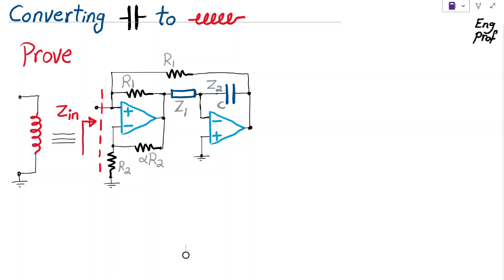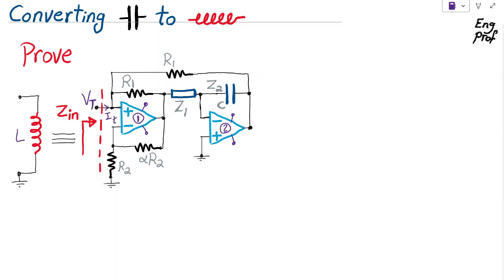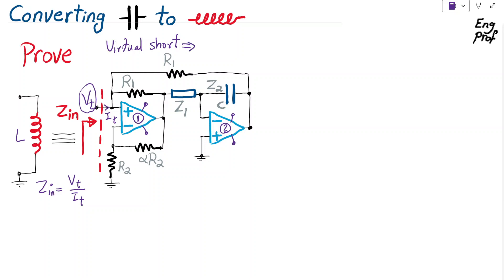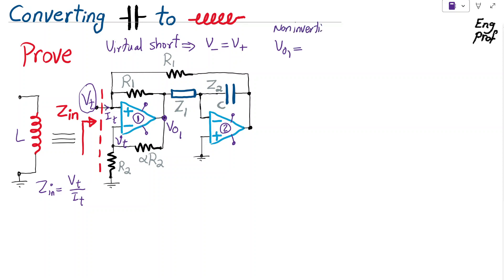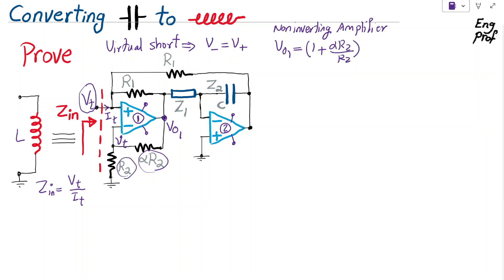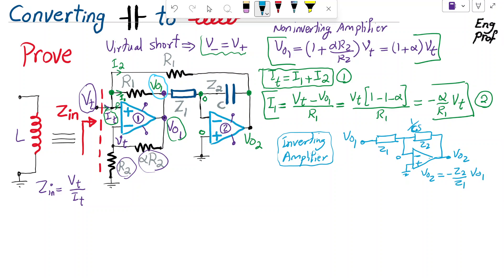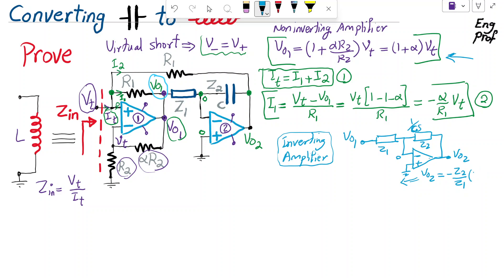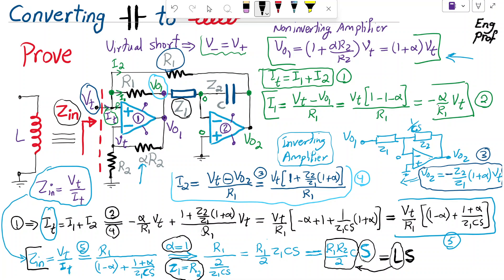Converting Capacitance to inductance: Active Inductor with Op Amps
Large inductors are bulky, inefficient with low Quality factors.  An active inductor can be realized using just two operational amplifiers, one capacitor and a few resistors.  It is shown that with proper selection of the components in this circuit, we can realize an inductive impedance (Ls) as seen from the input of the shown circuit.  The value of L can be controlled by the values of resistors and capacitor in this circuit.